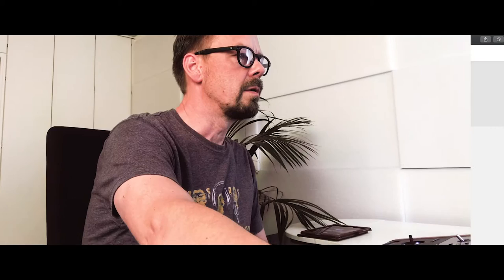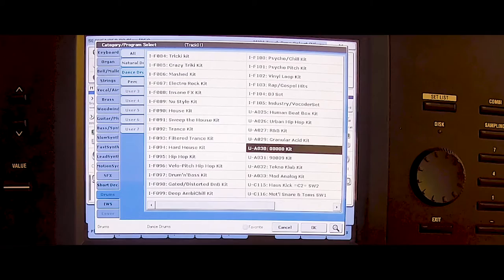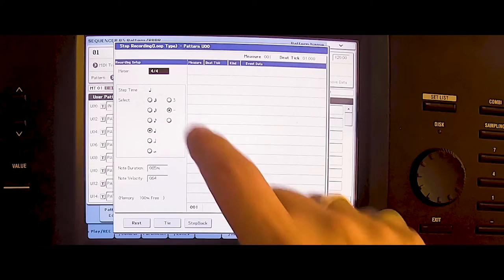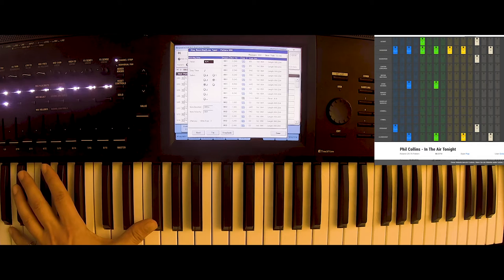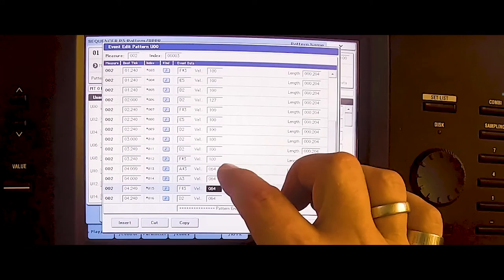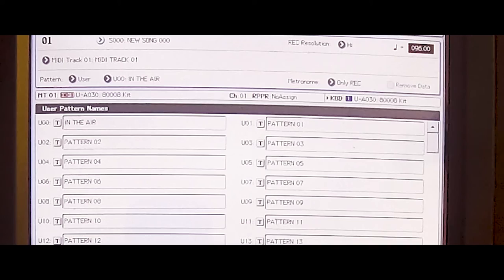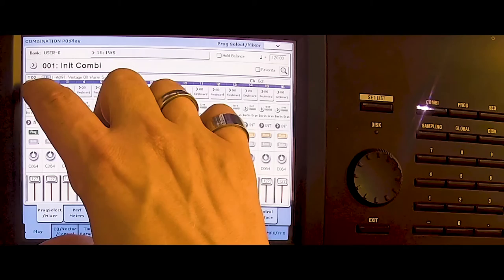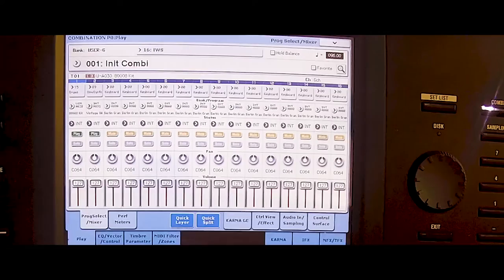KORG KRONOS Tutorial - How to program a DRUM TRACK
You can program your own DRUM TRACK in the Korg Kronos. Based on Phil Collin's Drum Pattern from "In the air tonight" I show you how to do this step by step. In the end we export this self created Drum Track into a Combination to play that song the way you can hear it in the intro.

Used Hardware
KORG Kronos2 61 Keys